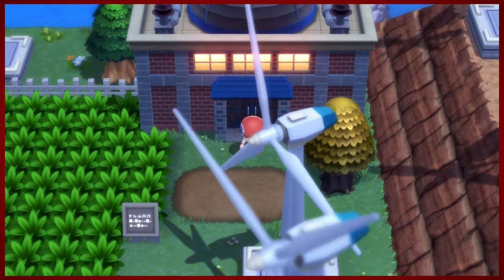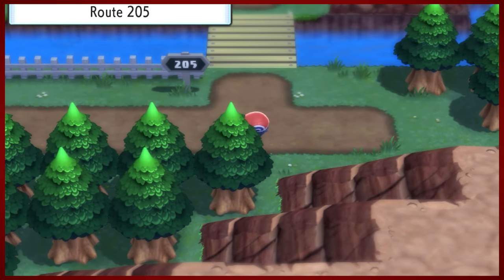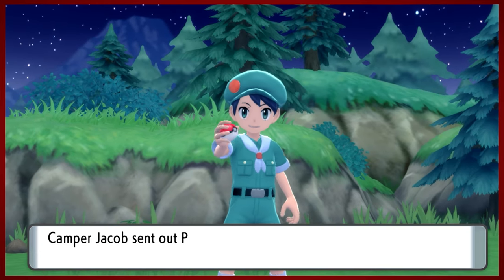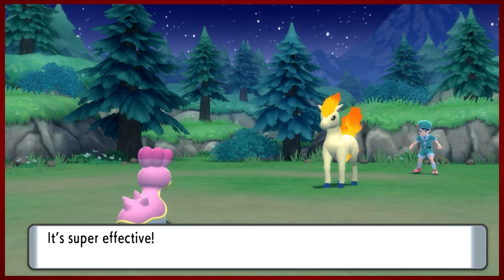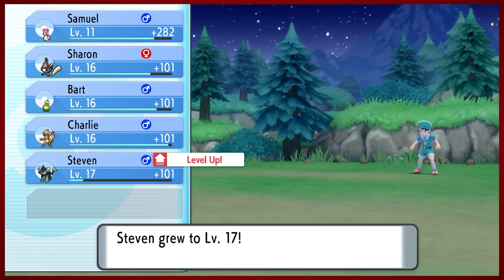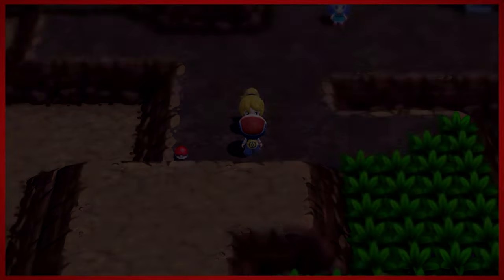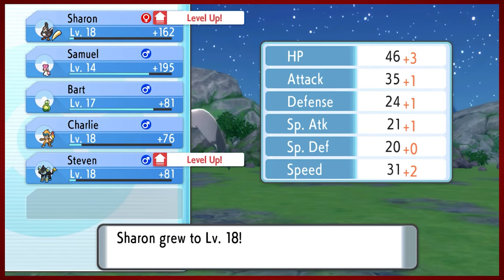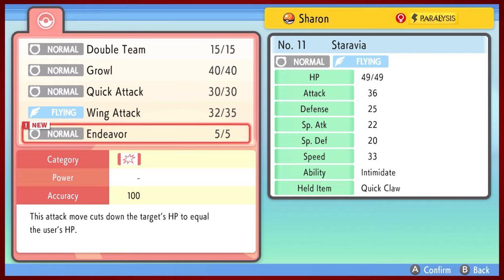Pokemon Brilliant Diamond - Part 7 | Lost in Nature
You ever take a wrong turn on a hike and almost die in the woods?